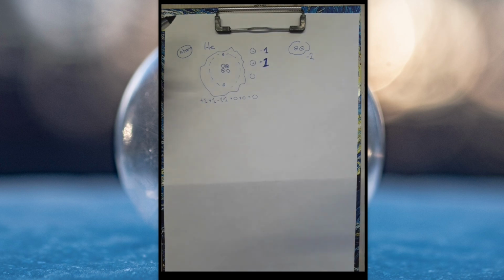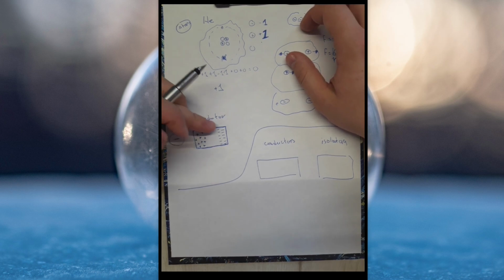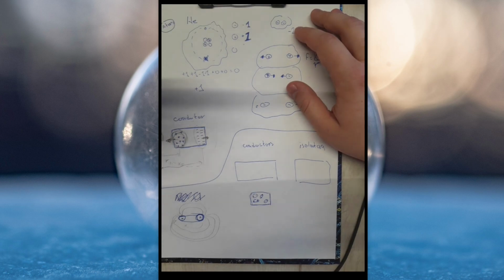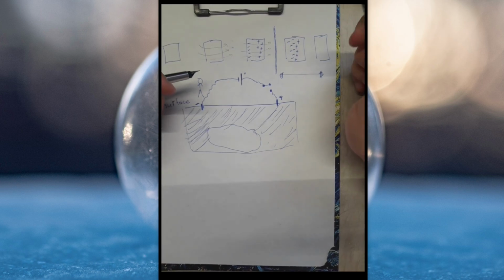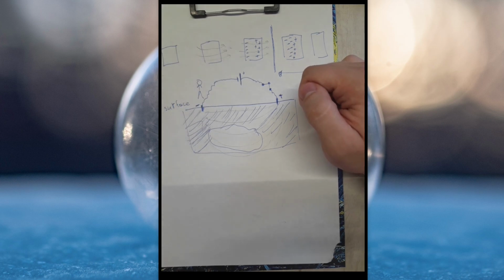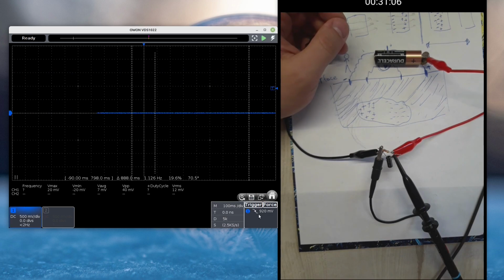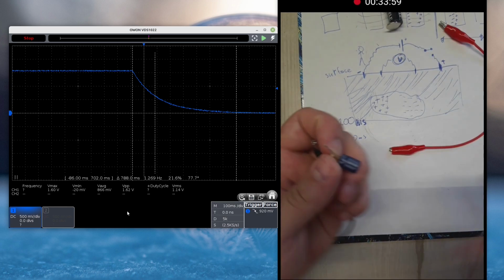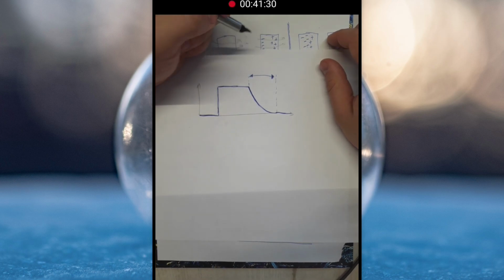Time-Domain Induced Polarization in Geophysics (read description)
It is my attempt at explaining such a topic in ELI5 format. I make many assumptions here and the demonstation is highly exaggerated.

Timestamps:
Basic Stuff - 00:20
Charging by Induction - 5:13
Practical Application - 12:28
Demonstration - 19:58
Multiple Measurements - 27:27
Recollection - 31:10